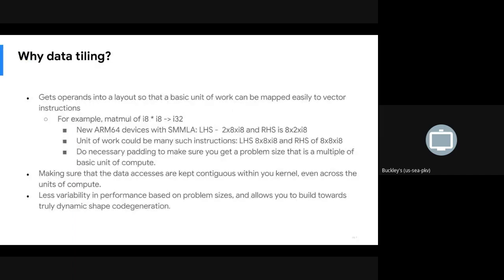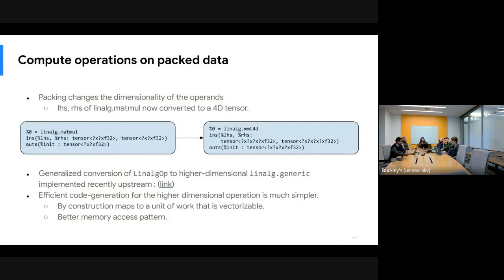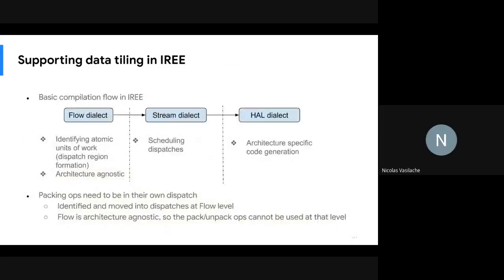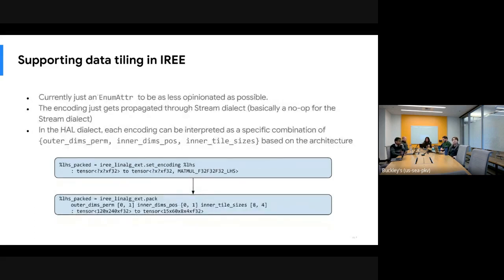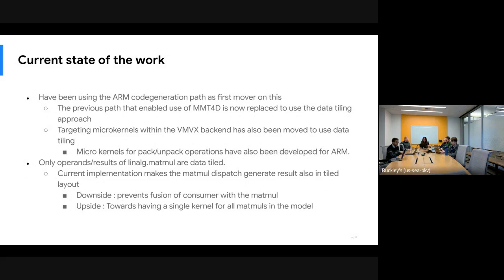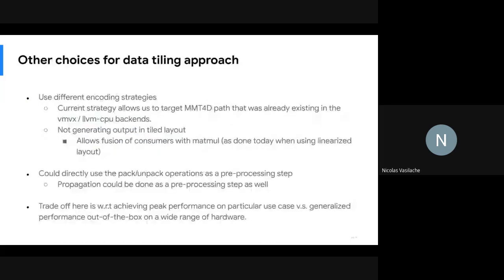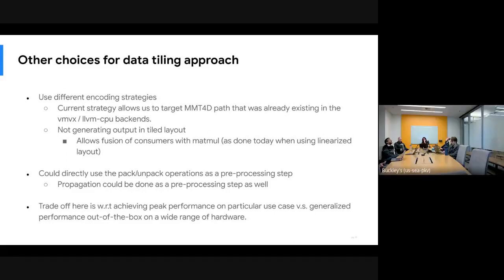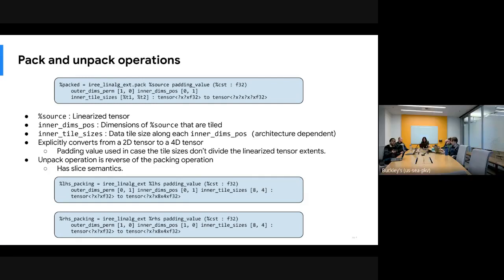IREE community meeting 2023 01 25 Data tiling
Update from Mahesh on the data tiling work ongoing in IREE.